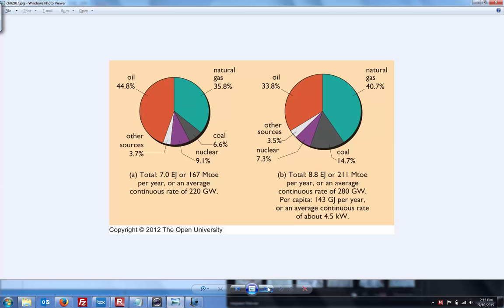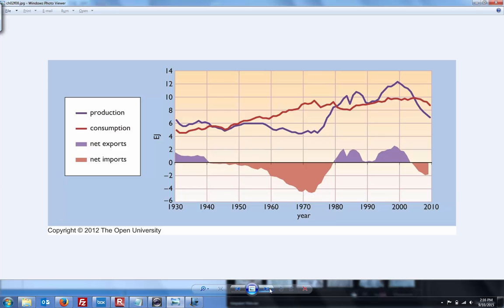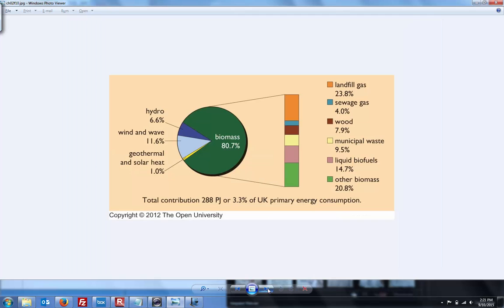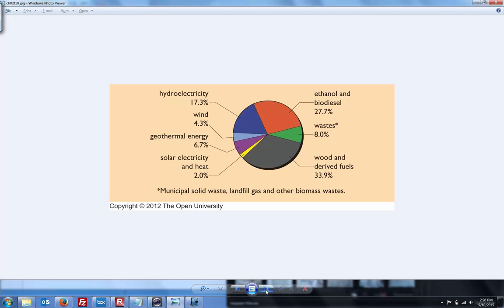NRGY_101_Lecture_04_01_Everett_Ch2.6-2.10